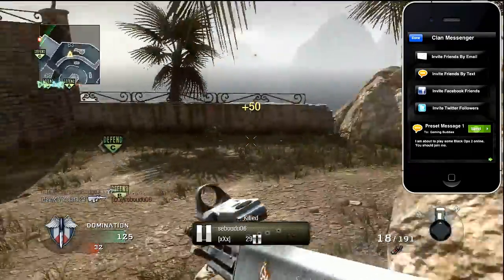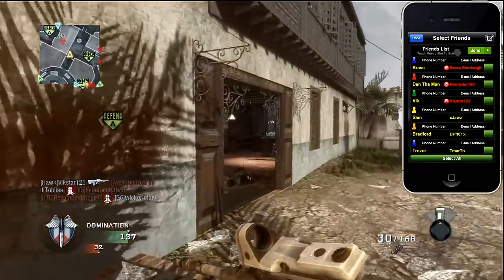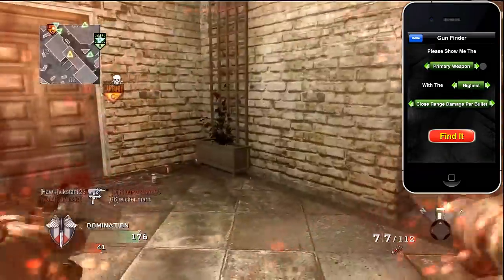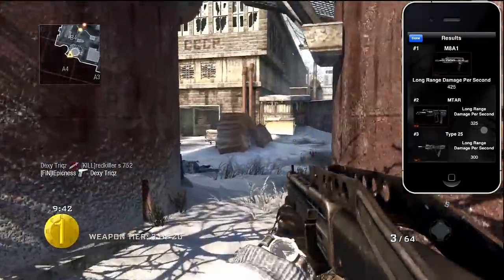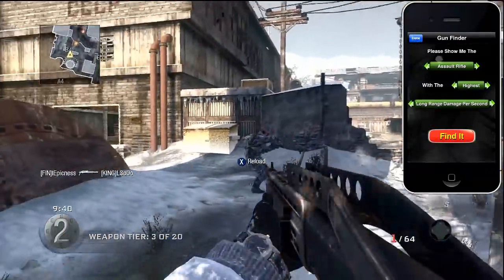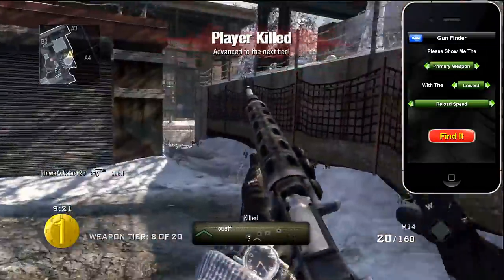BO2 iPhone App + GIVEAWAY! - Ultimate Utility for BO2